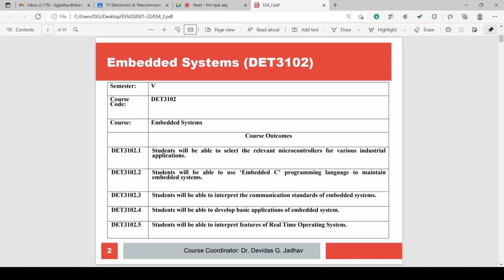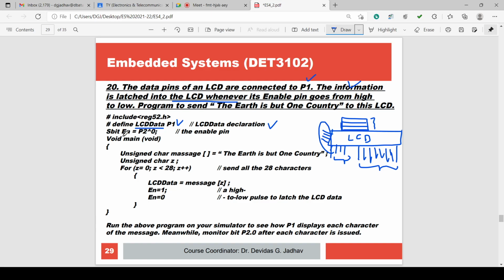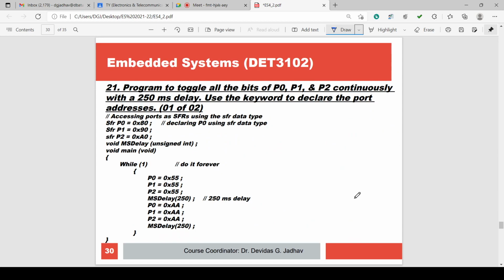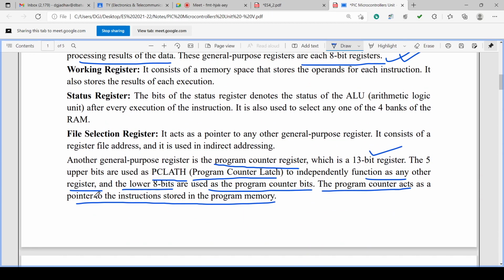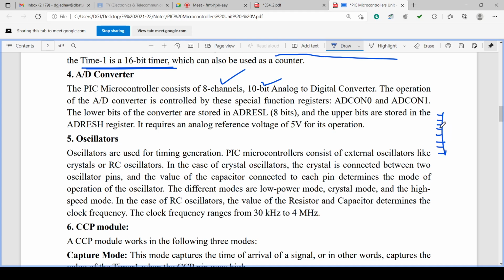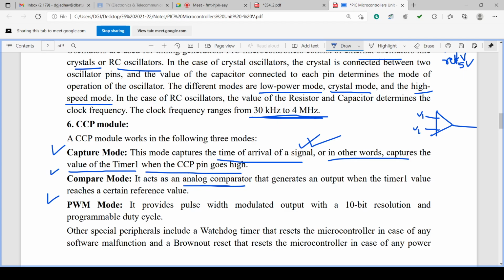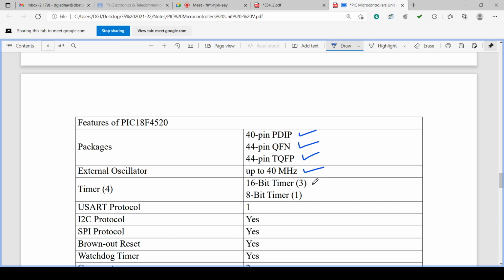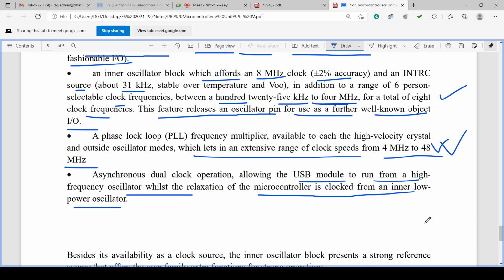ES LECTURE - 41, EMBEDDED SYSTEMS LECTURE - 41